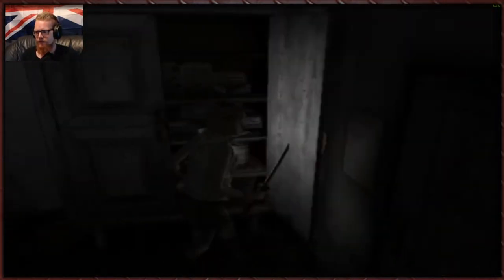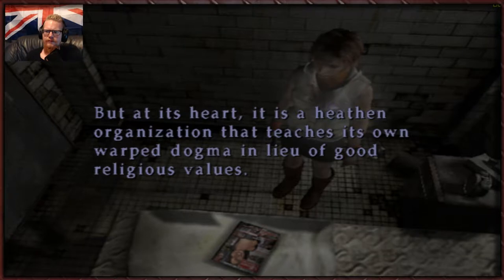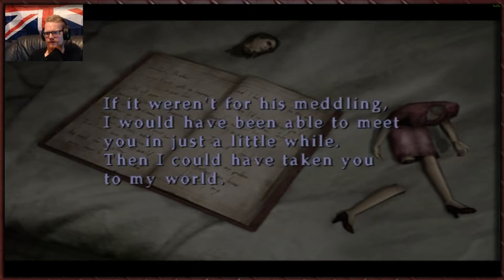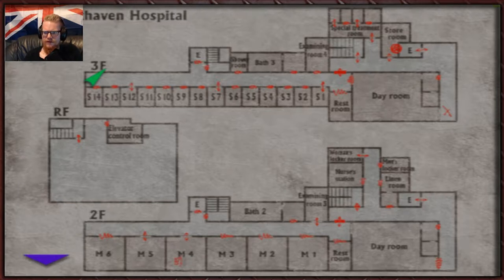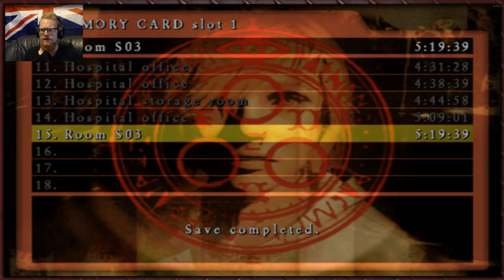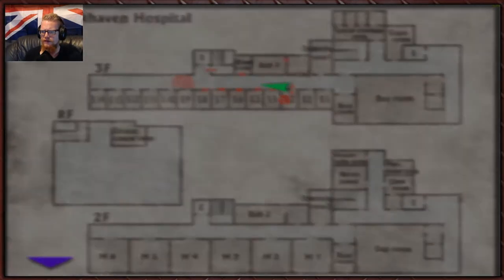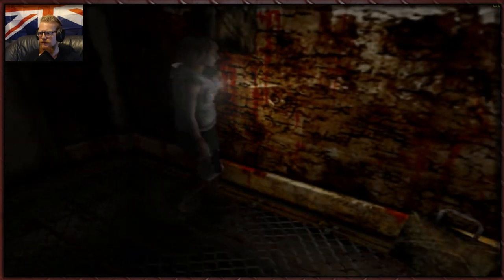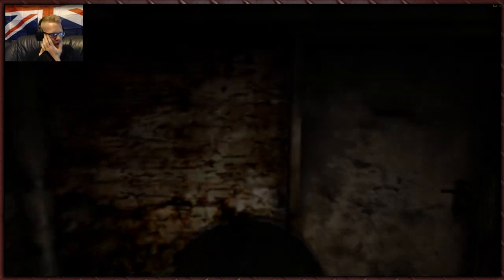Tytan Plays | Silent Hill 3 | PS2 | # 16 World Of Pain